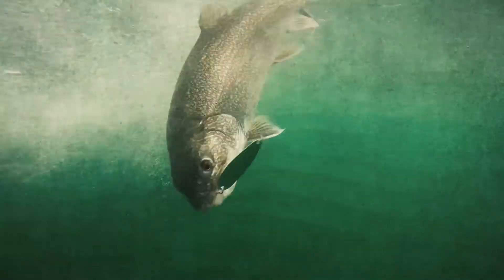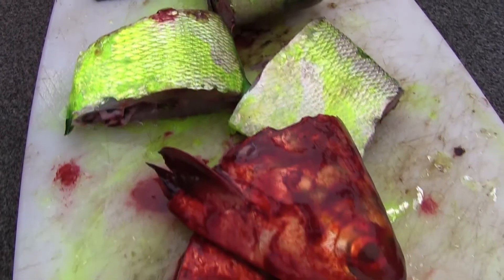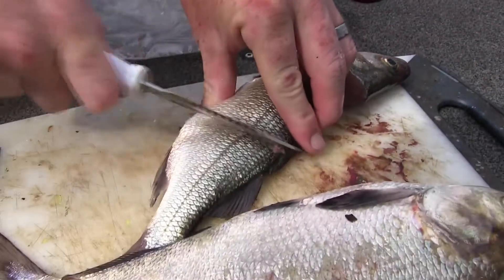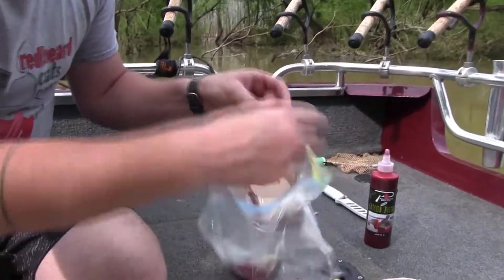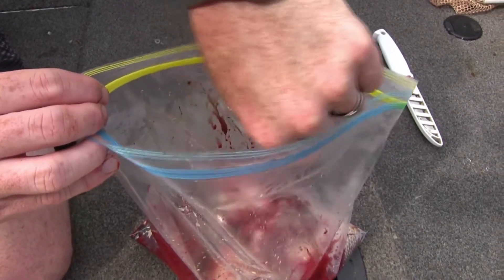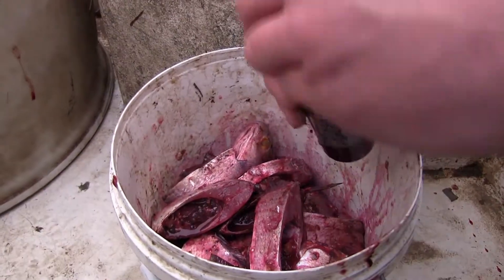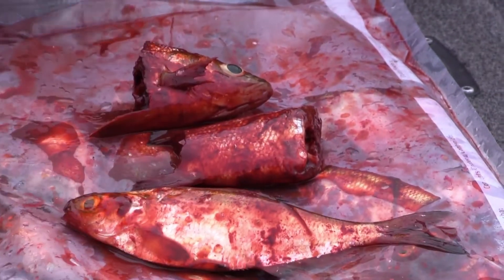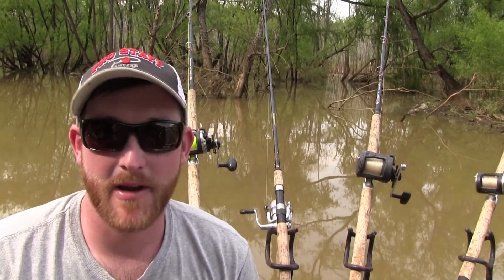Learn What Scent Guides Use to Catch More Catfish: Catfish Nectar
It’s no secret scent is a big deal when catfish fishing. Wes Jordan of Redbeard Cats Guide Service is aware of this and reveals what scent he uses to catch bigger and more catfish. Find out which and how to use it in this episode of Pautzke Outdoors.